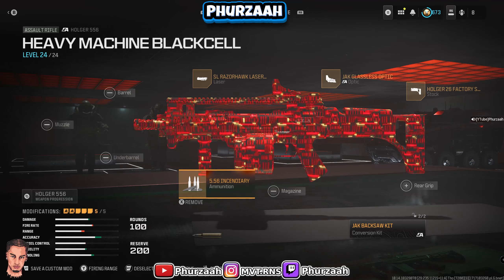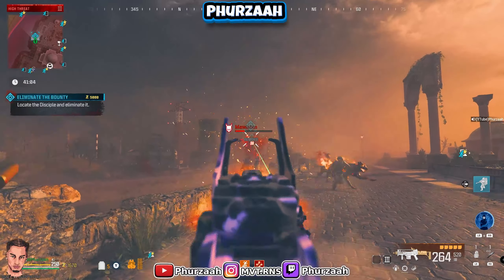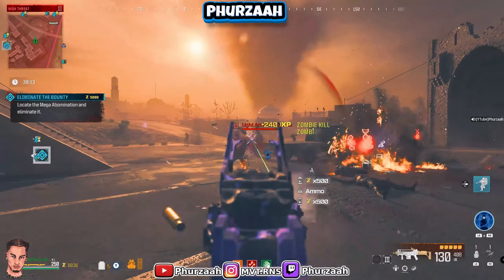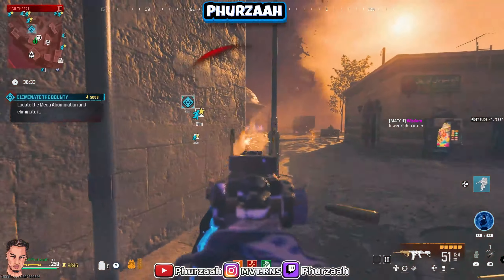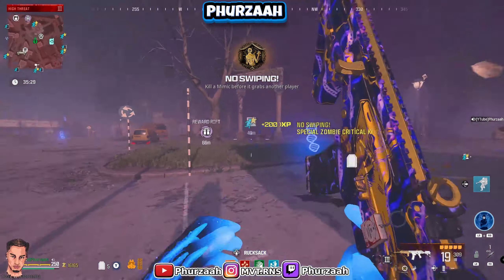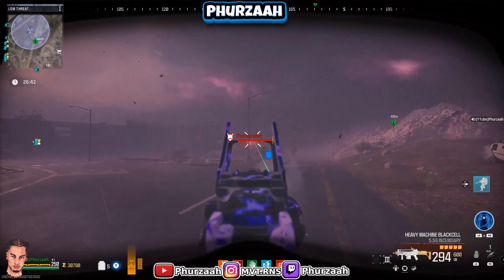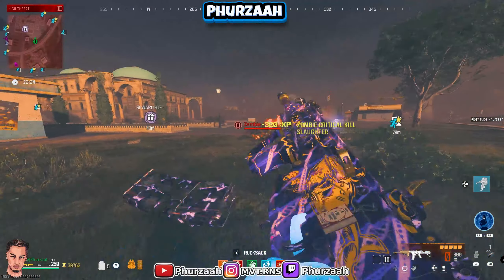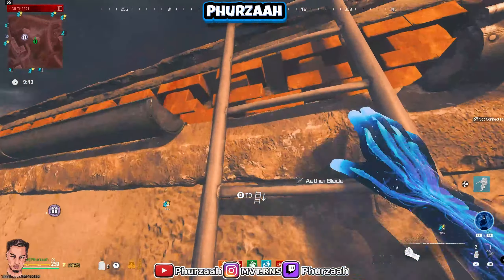The INCENDIARY AMMUNITION Attachment Is BROKEN In MW3 Zombies! (Easy Schematics)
MW3 Zombies HOLGER 556 With INCENDIARY AMMUNITION Is BROKEN & DESTROYS BOSSES! FAST & EASY WAY TO RANK GUNS, UNLOCK MASTERY CAMOS AND FARM SCHEMATICS IN MWZ

USE SUPPORT-A-CREATOR CODE: PhurzaahYT
PSN: Phurzaah
XBL: PhurzaahYT